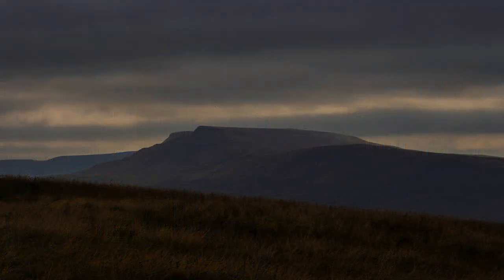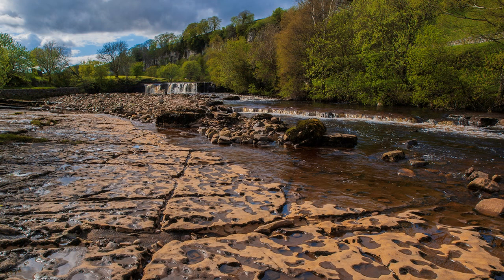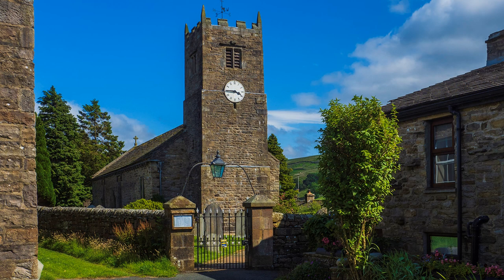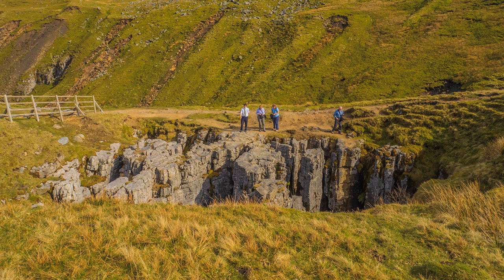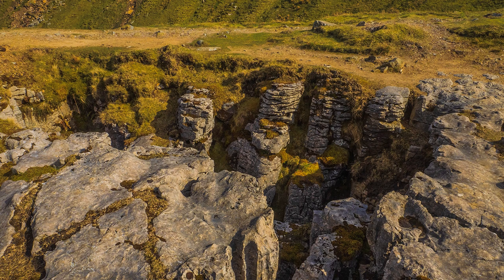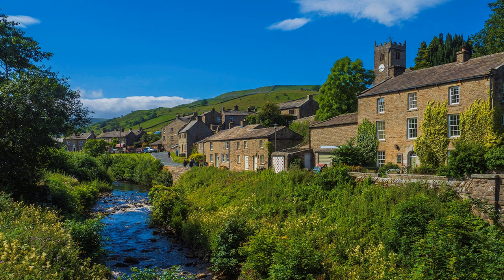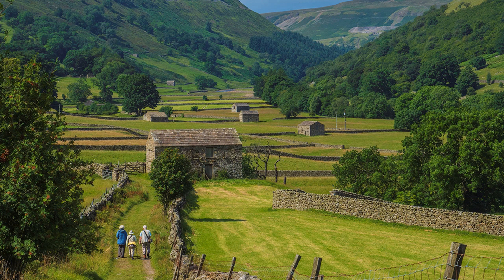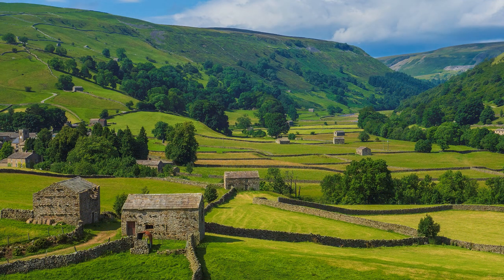Location Photo-Soundbite - 17 Upper Swaledale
A remote community at the far end of Swaledale, a land of waterfalls and high passes. We approach from Kirkby Stephen, visit Keld, Thwaite and Muker before finding out how Butter Tubs Pass got its name.